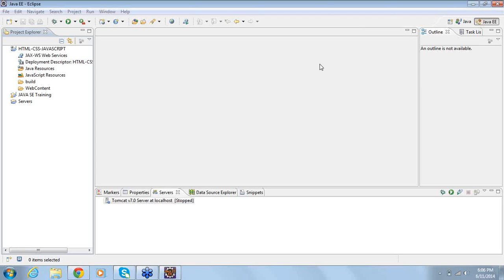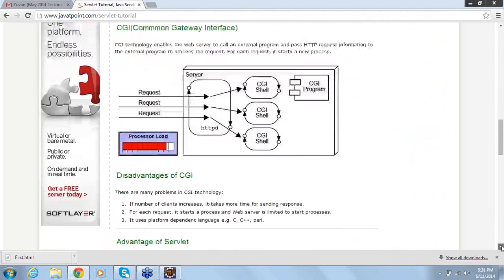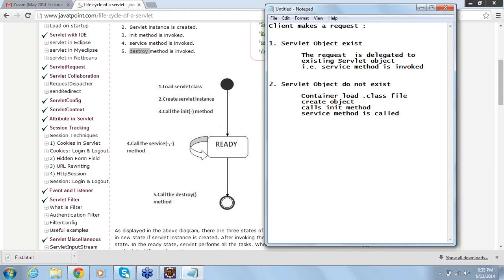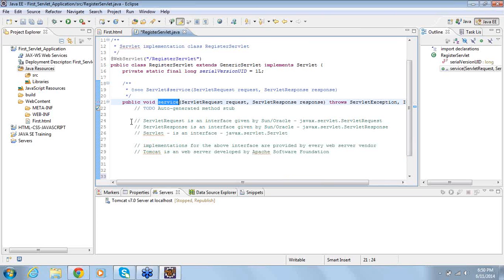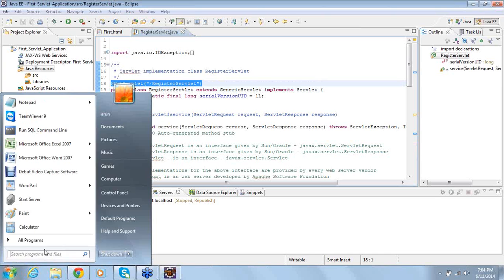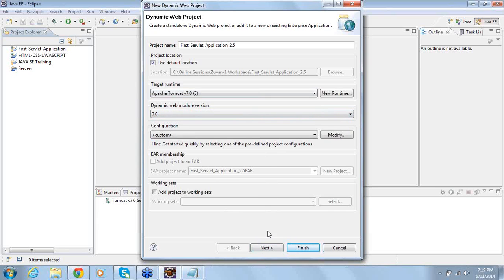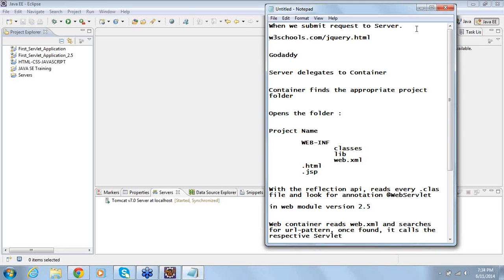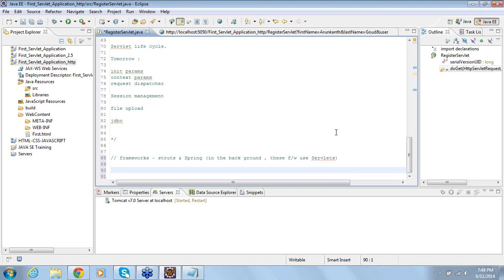Java Training Day 24